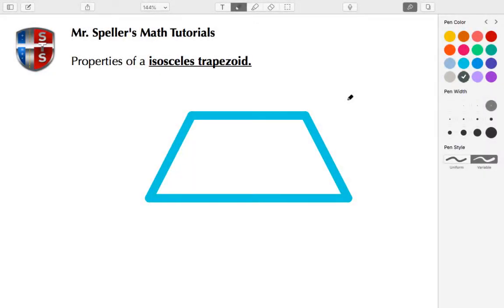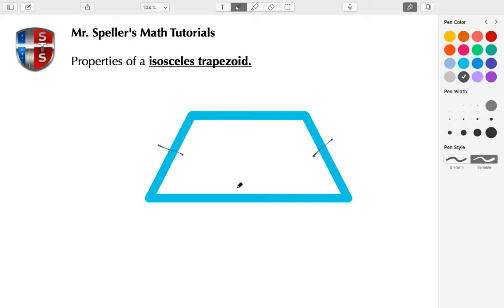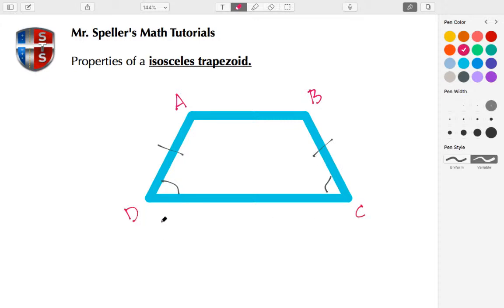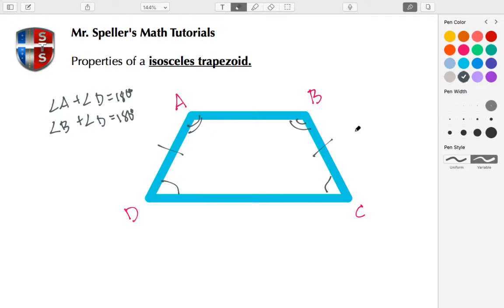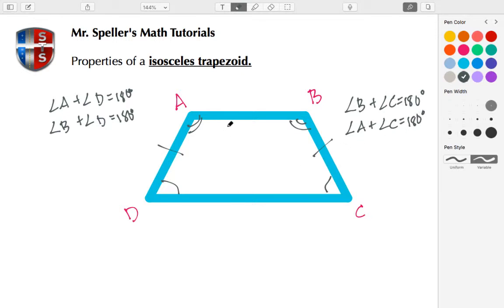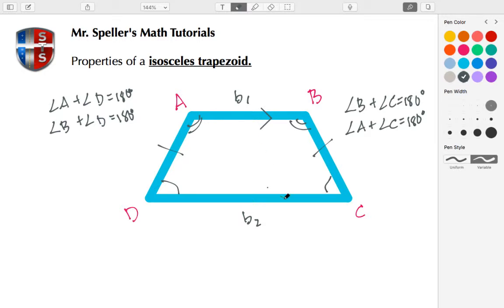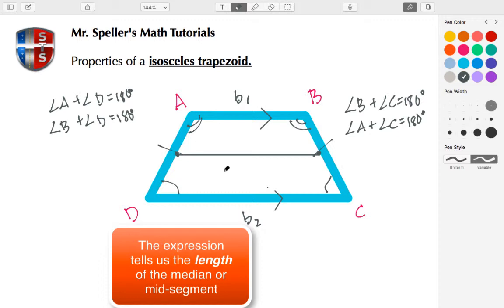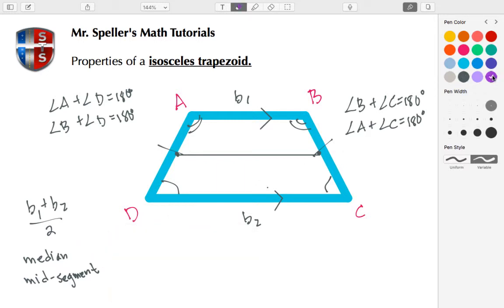Properties of a ISOSCELES TRAPEZOID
In this tutorial you will learn about the properties of a ISOSCELES TRAPEZOID.

Properties:
The bases are parallel.
The top angles created by one of the bases are congruent.
The bottom angles created by the other base are congruent.
The top and bottom angles are supplementary.
The diagonals are congruent.
The legs are congruent.
The mid-segment has a that is the average of the bases.

📐 Properties of a PARALLELOGRAM